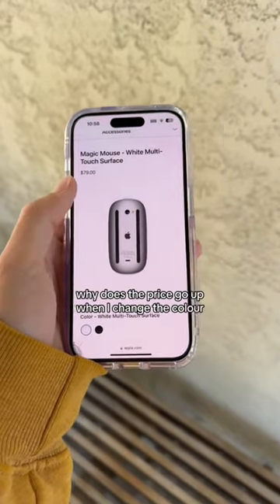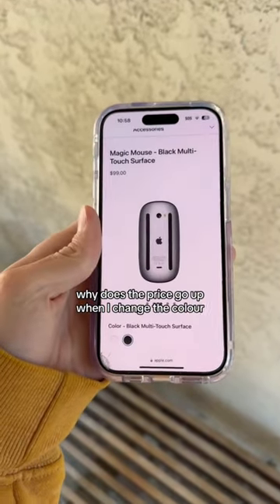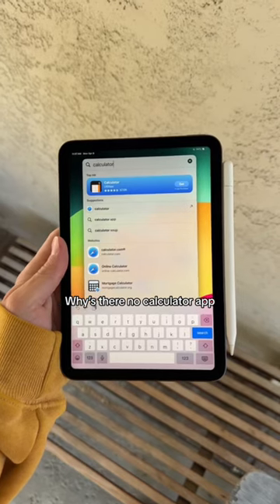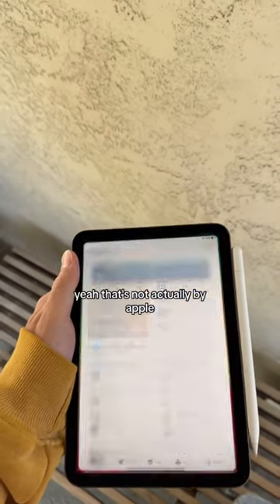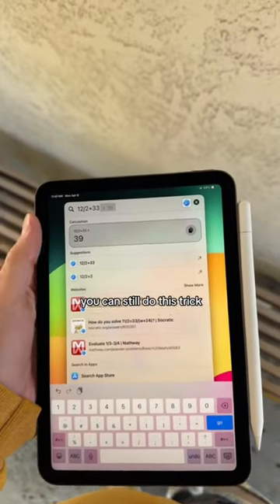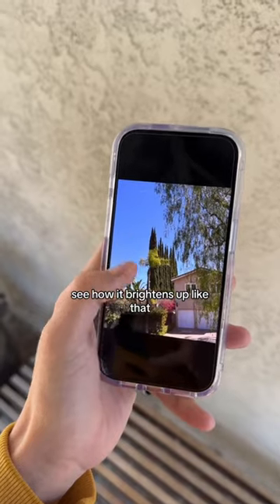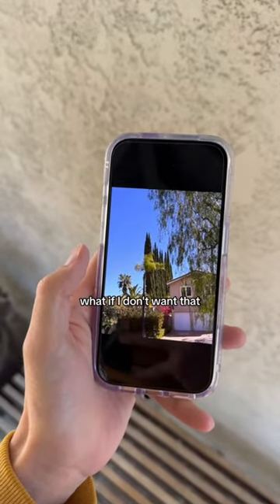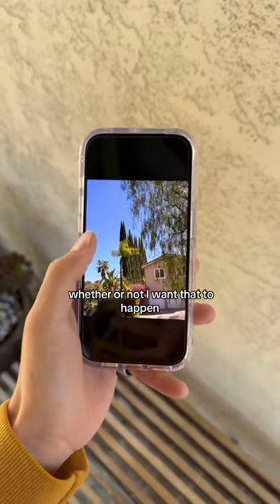Annoying Apple Things